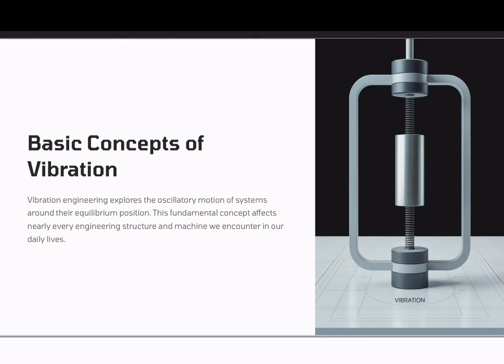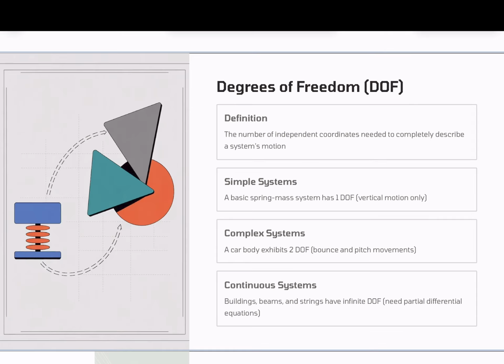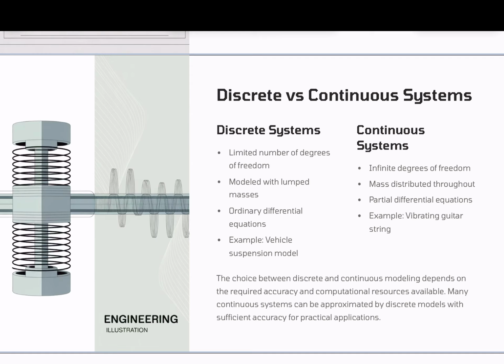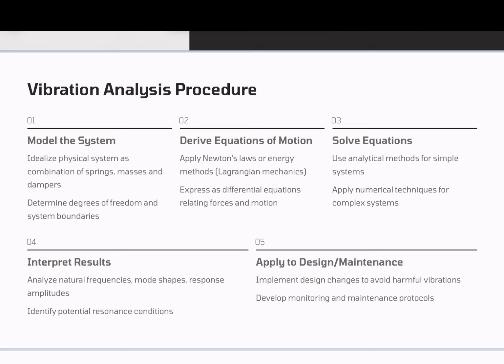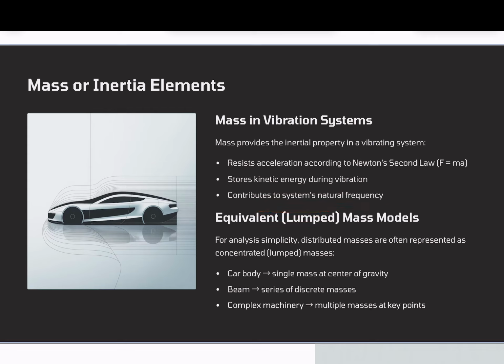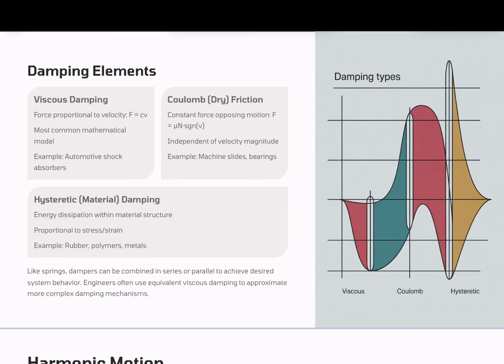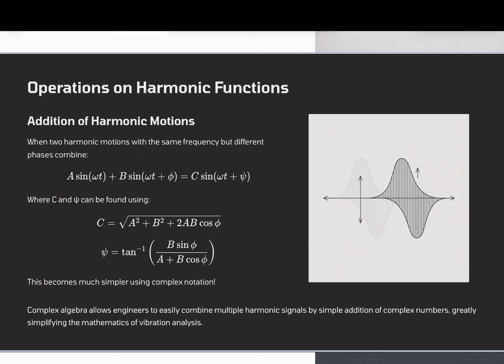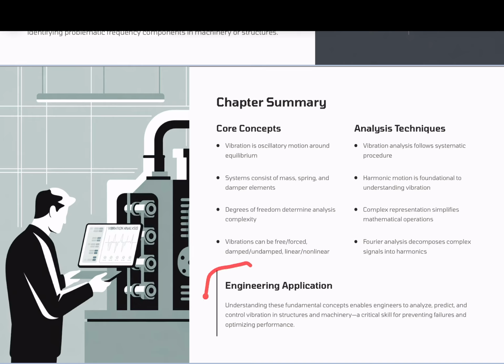Mechanical Vibrations Chapter1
Welcome to the first lecture of Mechanical Vibrations!
In this video, we cover Chapter 1: Fundamentals of Vibration, where we explore the essential concepts every mechanical engineering student must understand before moving to advanced topics.

🔑 What you’ll learn in this lecture:

Basic concepts of vibration

Elementary parts of vibrating systems (mass, spring, damper)

Degrees of freedom (DOF)

Discrete vs Continuous systems

Classification of vibration (free, forced, damped, undamped, linear, nonlinear)

Vibration analysis procedure

Spring, mass, and damping elements

Harmonic motion and its mathematical representations

Operations on harmonic functions

Harmonic analysis (Fourier series, time vs frequency domain)

Chapter summary & real-world engineering applications